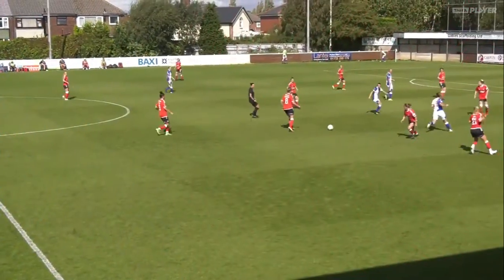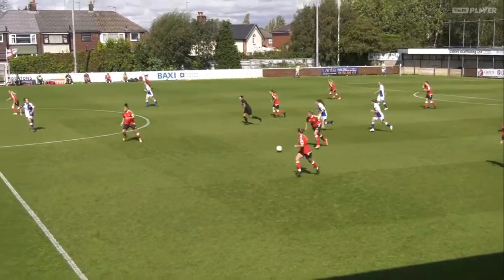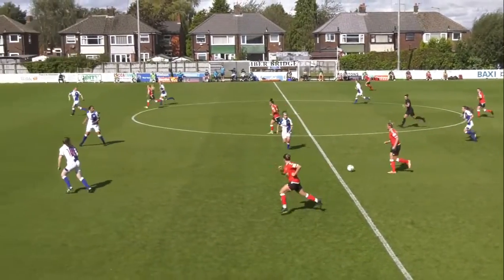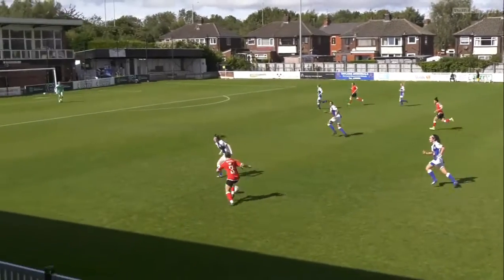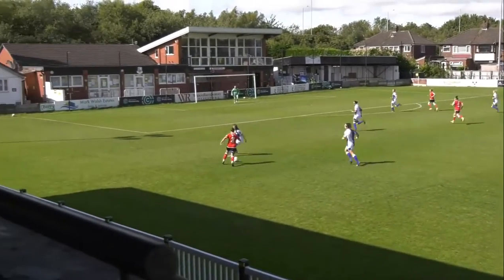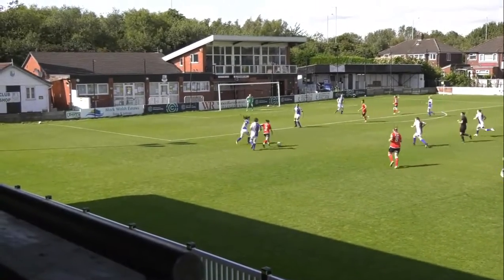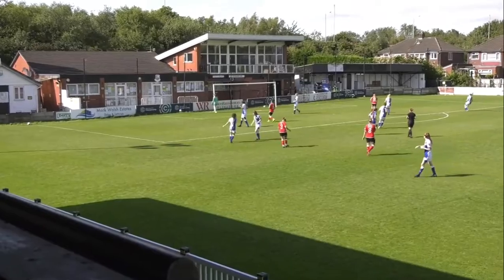HIGHLIGHTS | Rovers x Charlton Athletic | FAWC | FA Women's Chamiponship | FAWSL | 0 X 1| 2020/21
Highlights Rovers vs Charlton Athletic on  The FA Women's Championship. Rovers beat Charlton Athletic 0x1.

Goal: Jessica King 90+2'

Any images in this video are from the app FA Player. I hope you like it and appreciate watching the ladies playing well as shit!! Now the cleats are theirs!